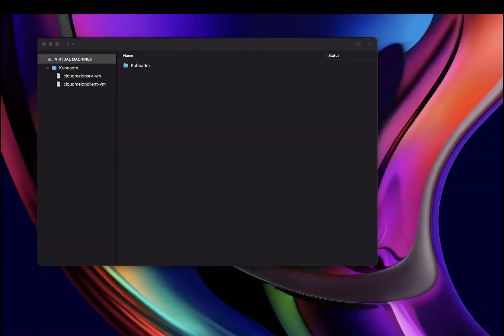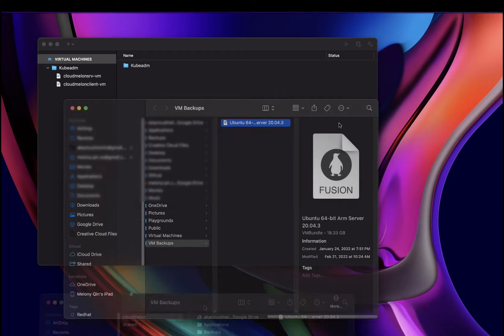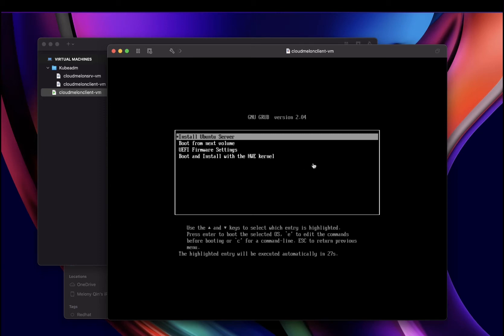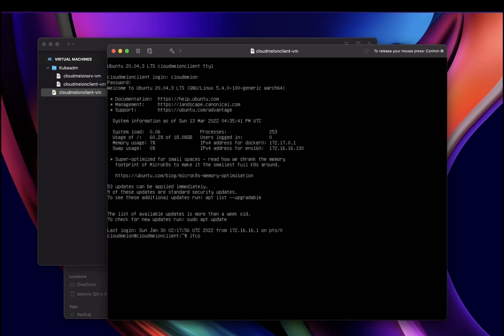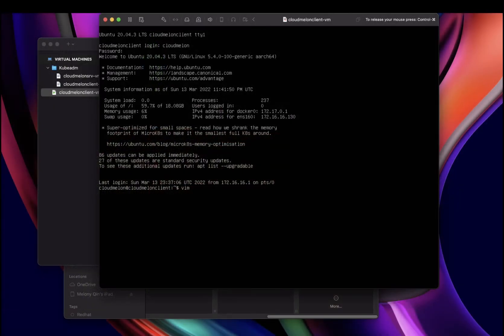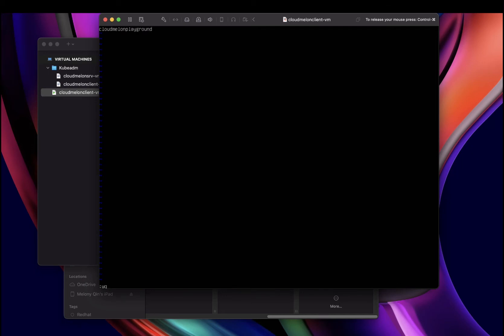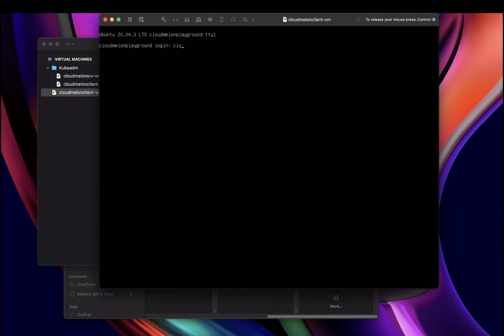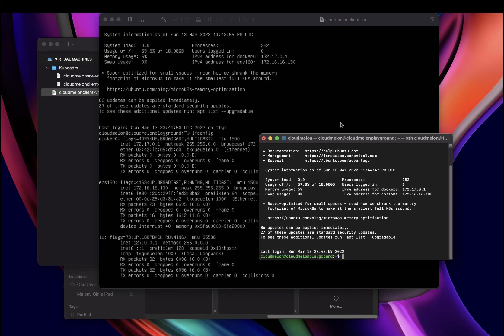Clone Your Virtual Machine In No Time On M5 Macbook | VMWare Fusion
In this video, you'll learn a trick to easily Clone Your Virtual Machine In No Time On Apple Silicon Macbooks, with VMWare fusion. We'll also show you how to change the hostname, a simple but useful tip.

This beginner-friendly tutorial is perfect for those just starting out with Kubernetes or other complex installation environments. Get the most out of VMWare Fusion with these helpful tips and tricks.

Chapters:
00:00 Why do replicate virtual machines?
00:53 How to copy the image and set up a new virtual machine with identical settings
02:05 Change the hostname of replicated virtual machine
03:05 Connect to the new virtual machine with SSH

To know more about how to play with VMware Fusion with M1 Macbook for FREE check out this end-to-end guide video on our channel :

Happy learning!